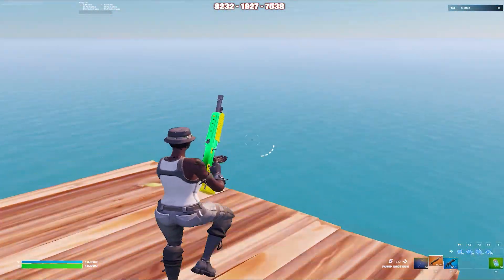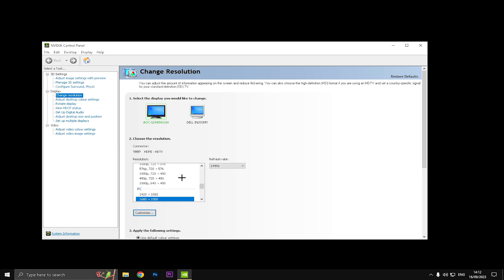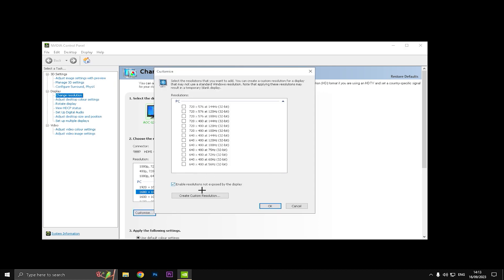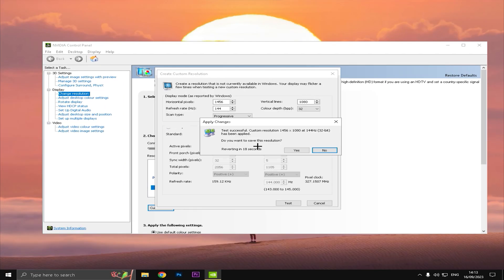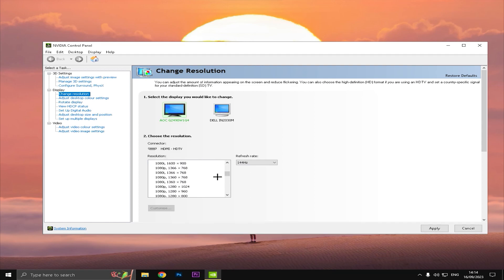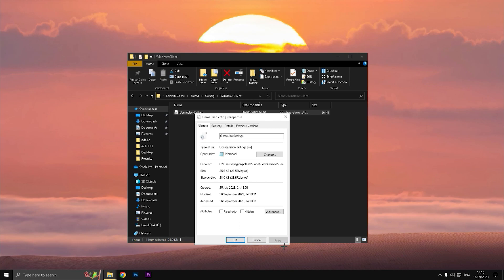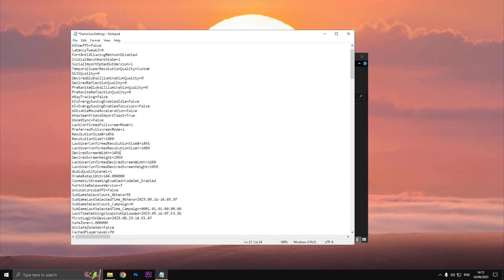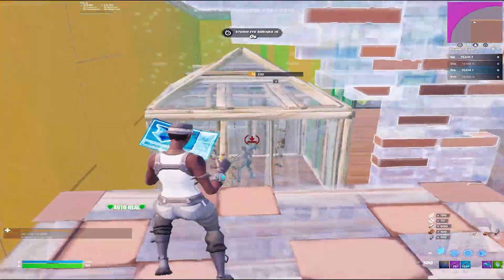Best Fortnite Stretch Resolution For Laptop BOOST FPS & Less Delay!